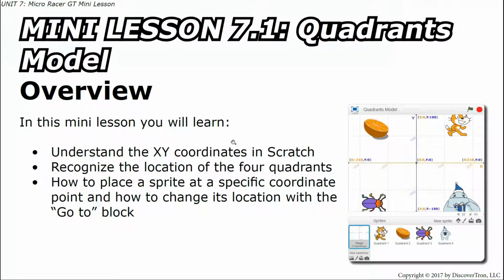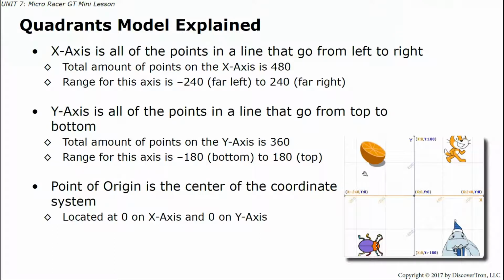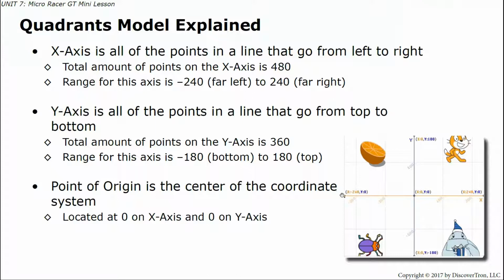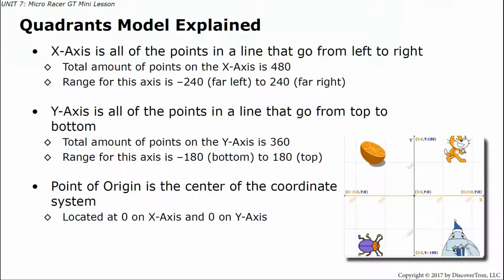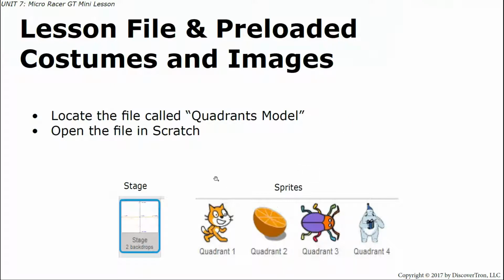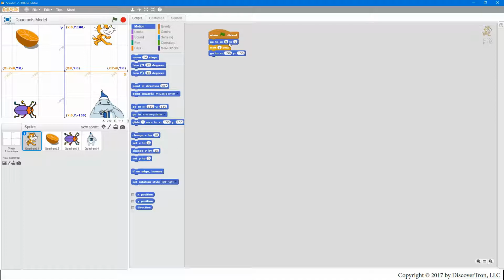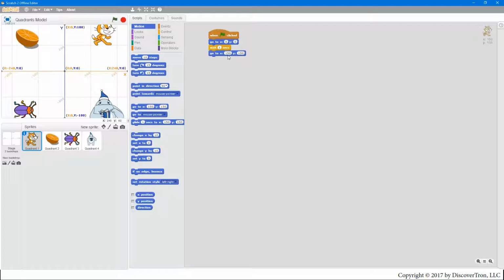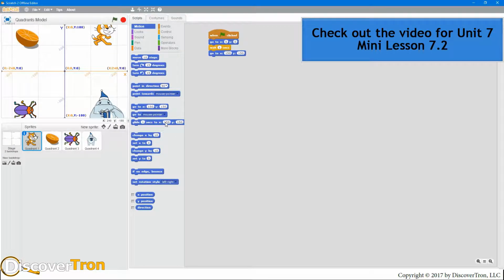Unit 7 Mini Lesson 7.1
Quadrants Model